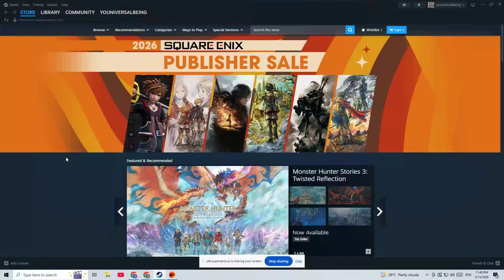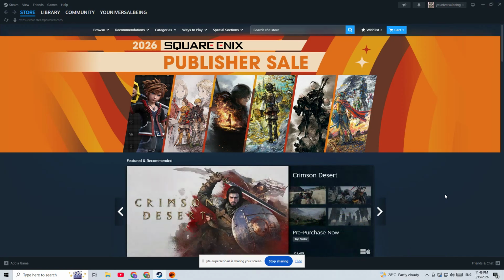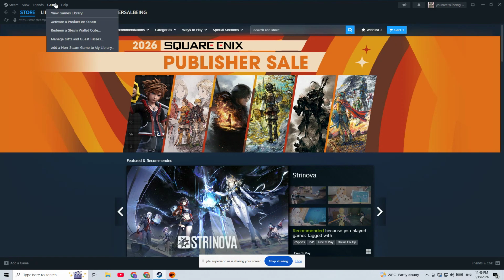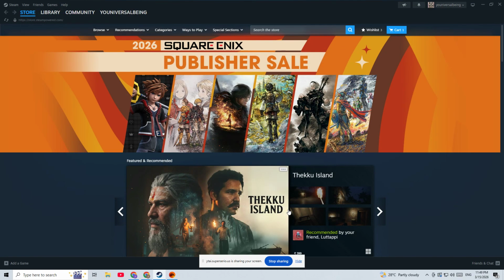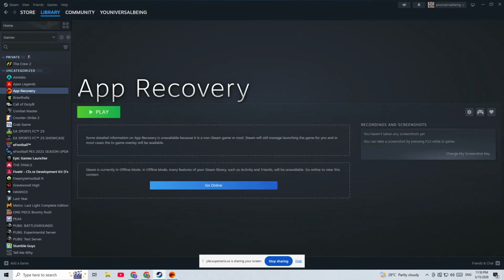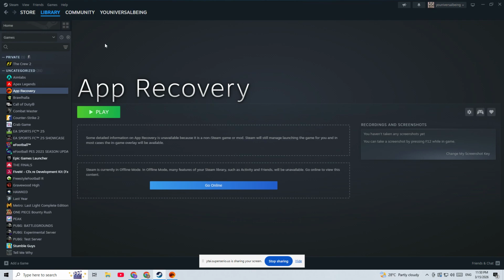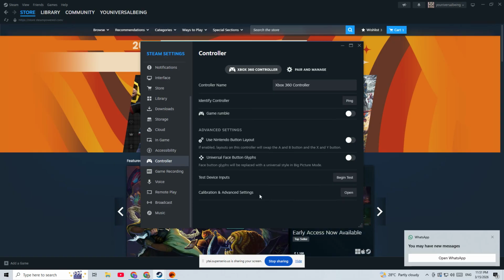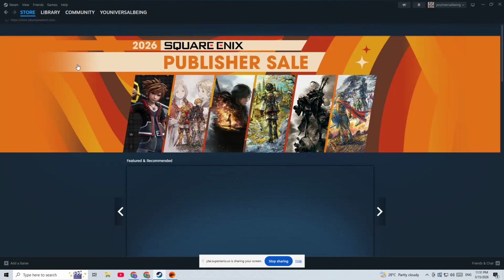How To Add The EA Play App To Steam For PS4 Controller Support (2026 Easy Guide)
Learn how to add the EA App to Steam so you can use a PS4 DualShock controller with EA games on PC. This quick guide shows how to add the EA App as a non‑Steam game and enable controller support.
Perfect for fixing PS4 controller issues in EA games using Steam’s built‑in controller configuration.

Timestamps
0:00 Intro
0:34 Add EA App As A Non‑Steam Game
1:26 Manually Browse For EA App
1:52 Enable PS4 Controller Support In Steam
2:34 Launch EA App Through Steam
2:49 Outro